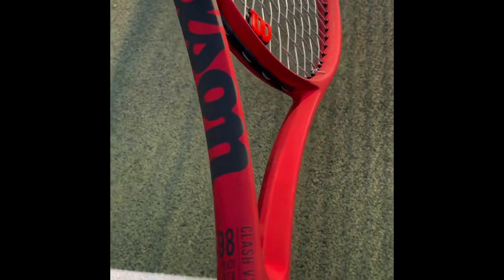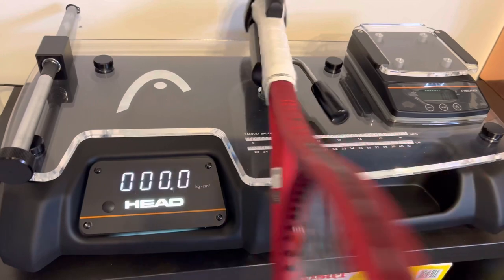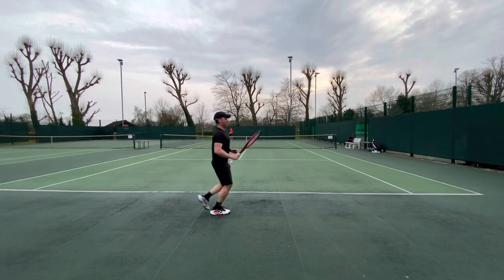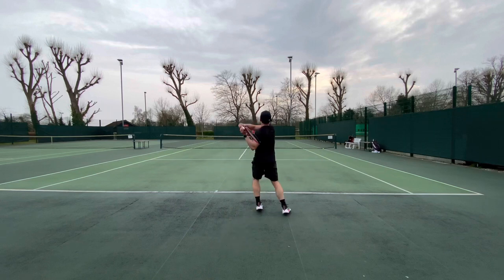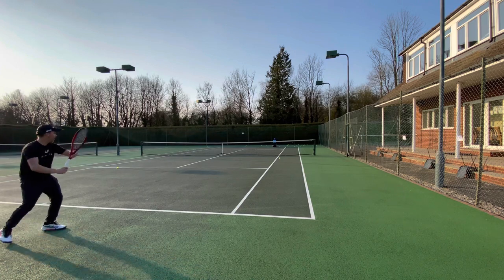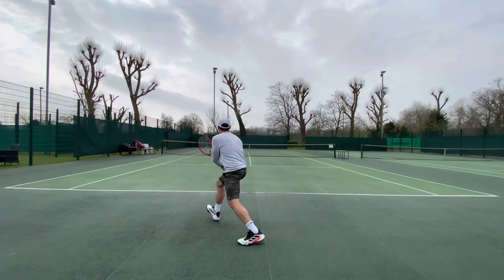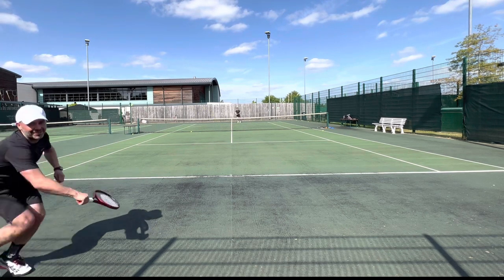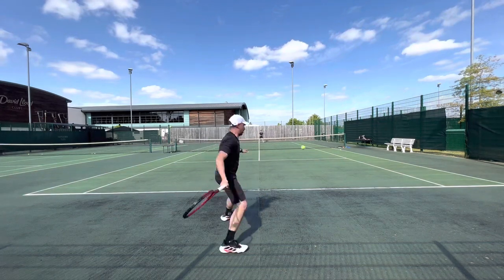Wilson Clash 98 V2 Tennis Racket / Racquet review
A review of the Wilson Clash V2.
I discuss its playability, features and who it might be suited to.
I also compare it to the V1 version of the Clash 98.